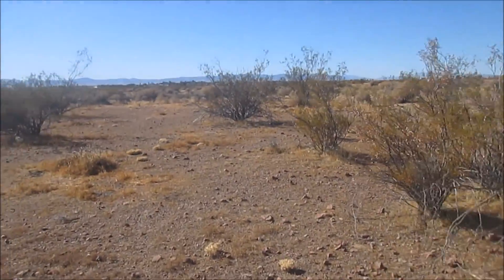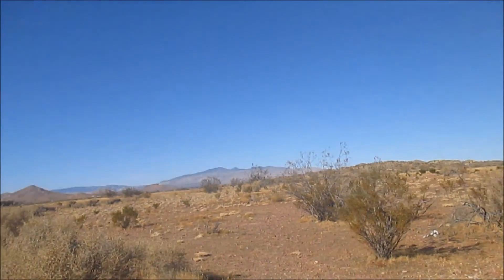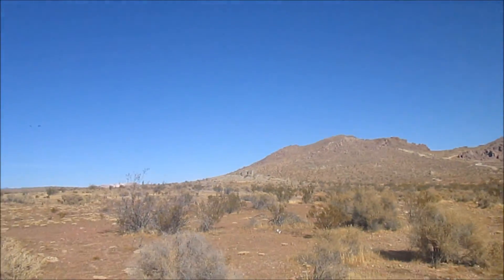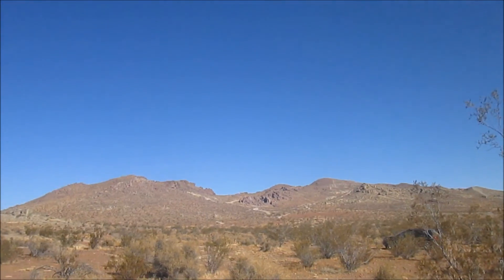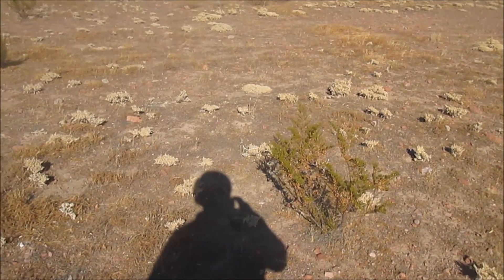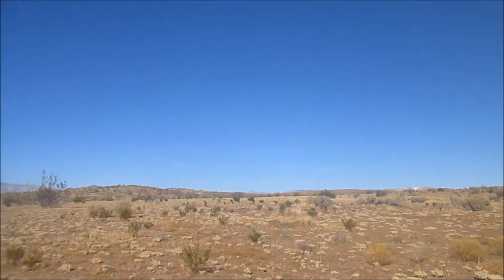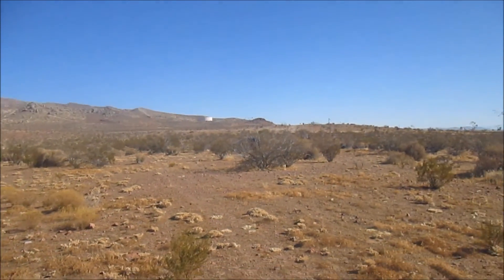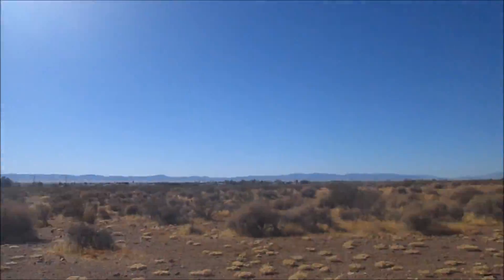Flicker Of Light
Hello everyone! Hopefully your Christmas was spectacular! In todays video I plant a solar powered light that I turned into a geocache. This cache is my first cache submitted as a nighttime cache. It can be seen at night from its hide!

Solar power is one of my favorite source of renewable energy! This cache is a dedication to solar power.